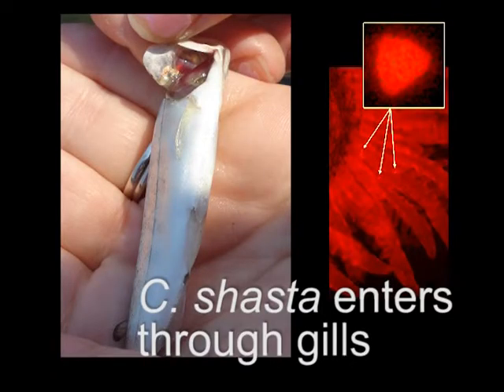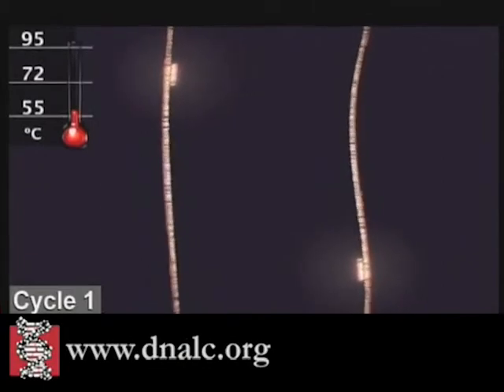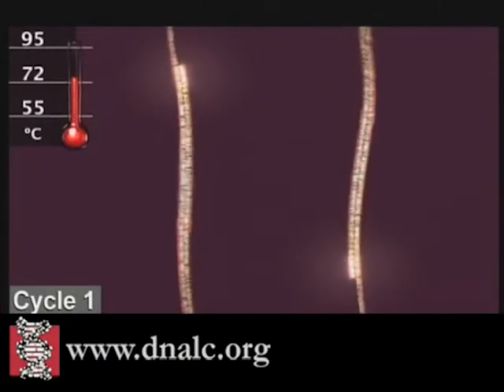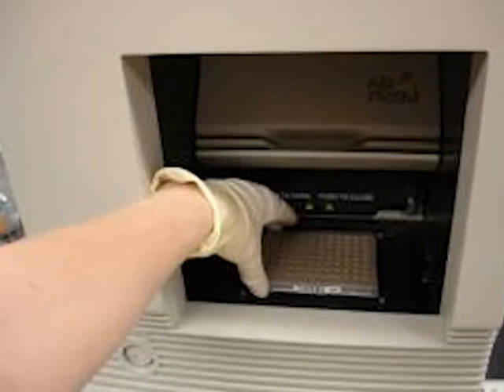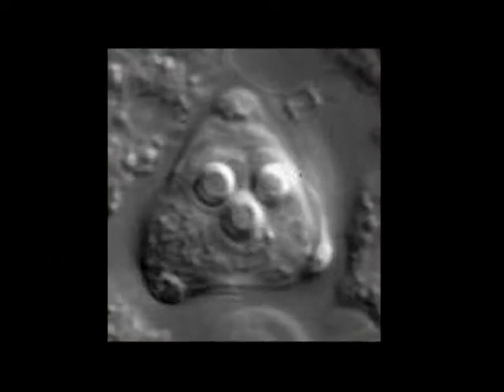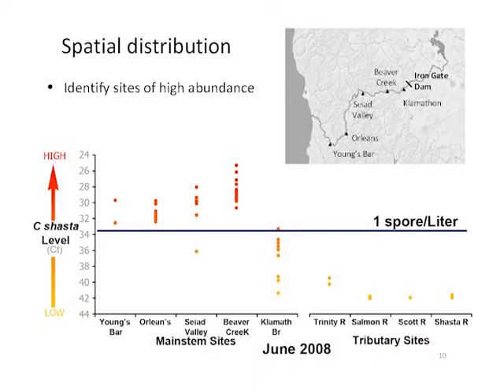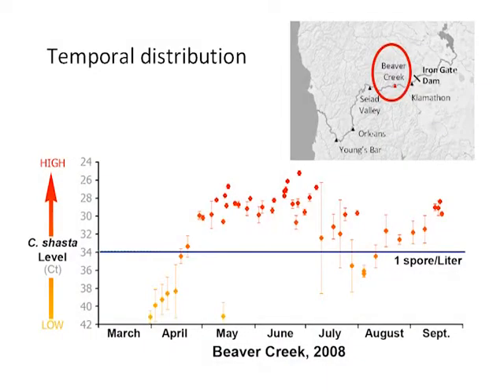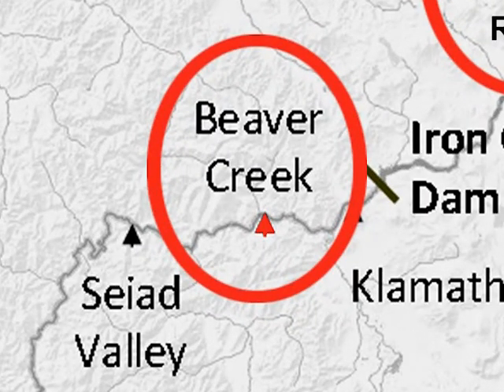Shasta 5: Methods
To find information needed to understand C. shasta, scientists use a variety of methods from field and lab work:  from sentinel fish exposure in the river to the latest DNA analysis tools.  Sascha Hallett, Ph.D., describes her development of a QPCR (Quantitative Polymerase Chain Reaction) technique specific to C. shasta.  This method uses DNA to measure the amount of C. shasta in water and has led to important discoveries about the parasite.